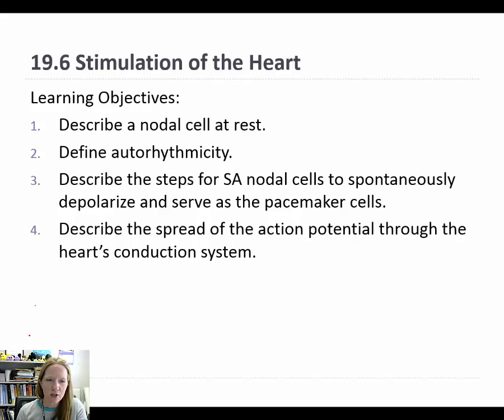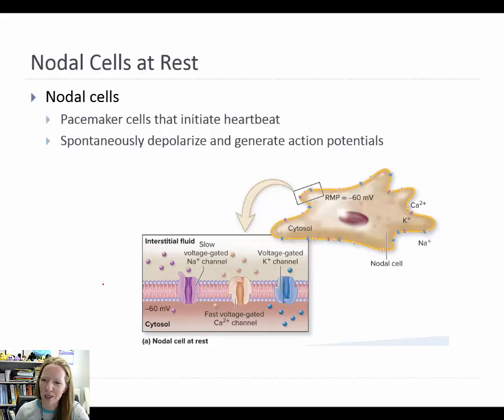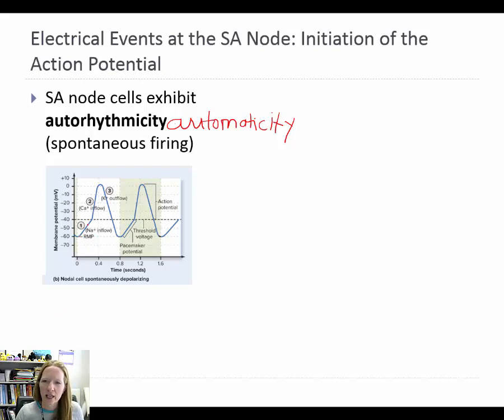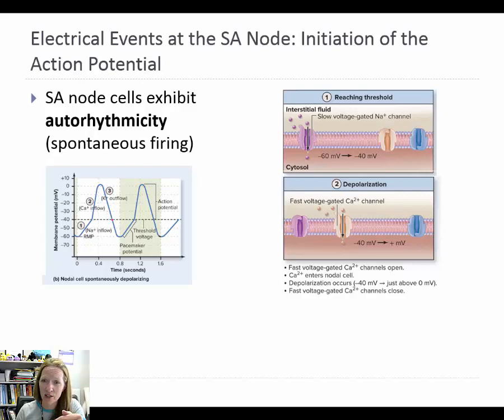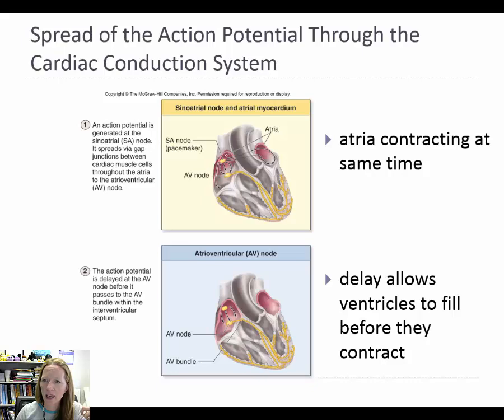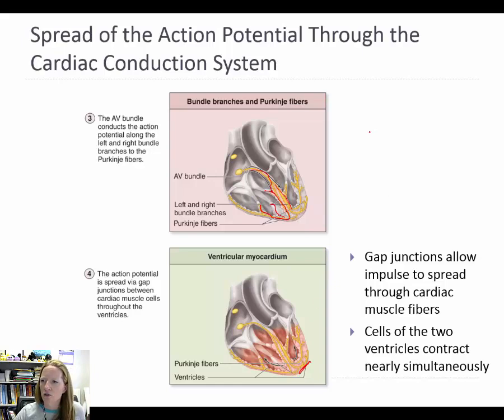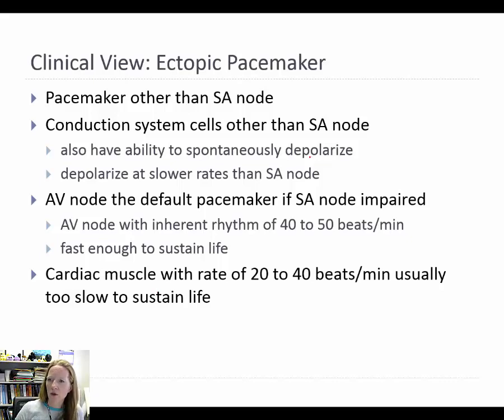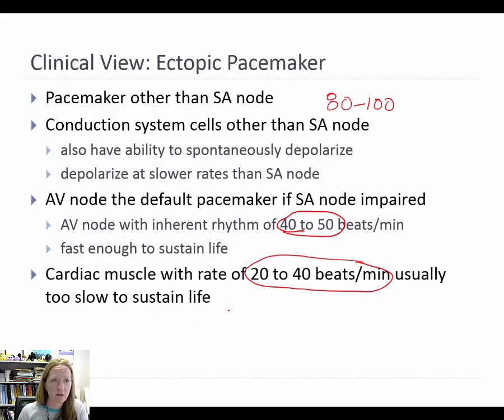19.6 Stimulation of the Heart